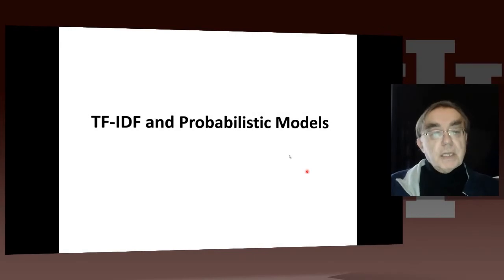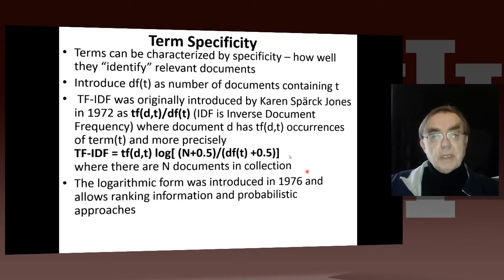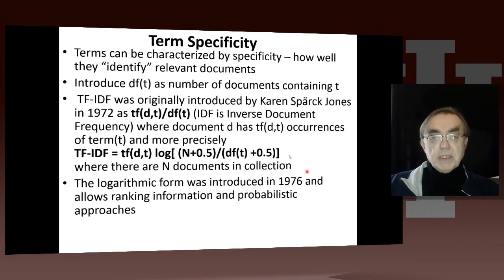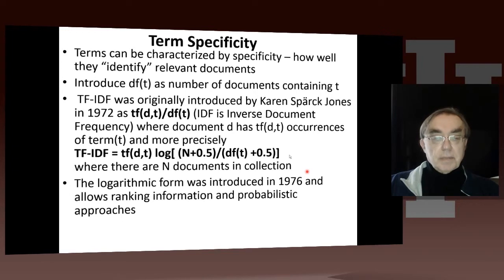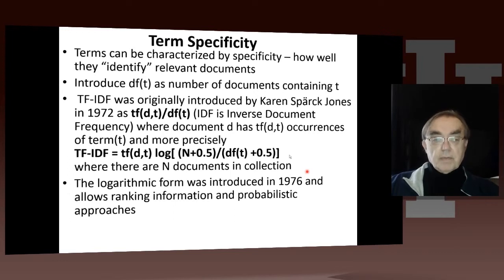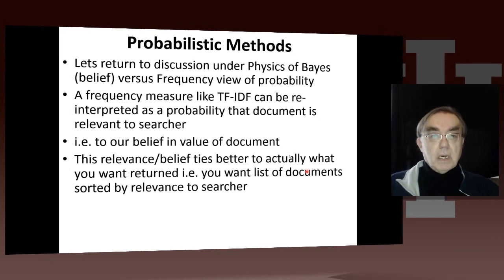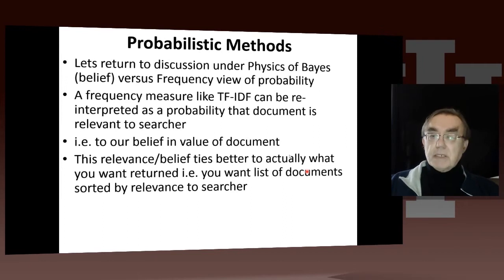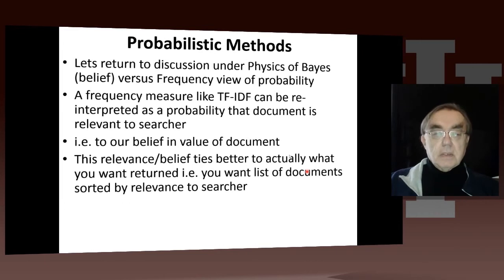Big Data Course Spring Unit 25 Lesson 10 TF IDF and Probabilistic Models 720p